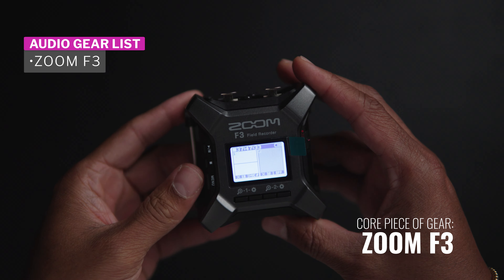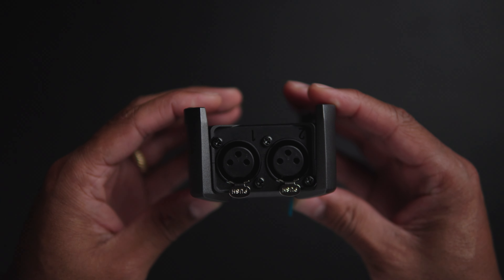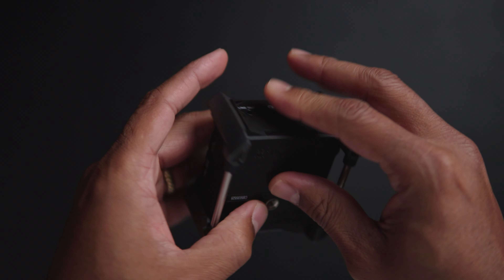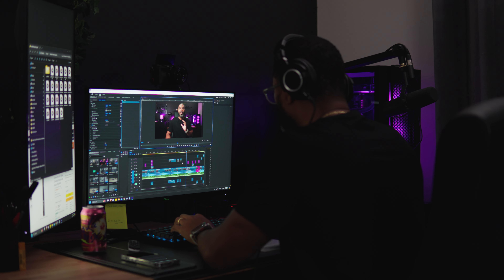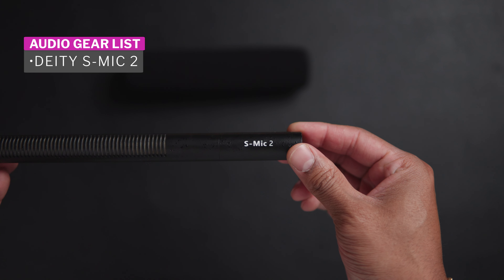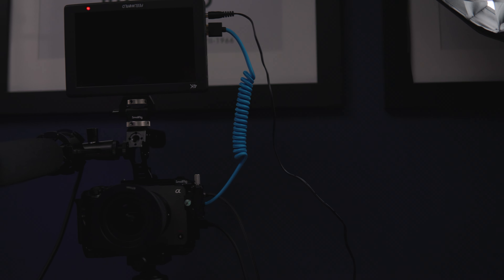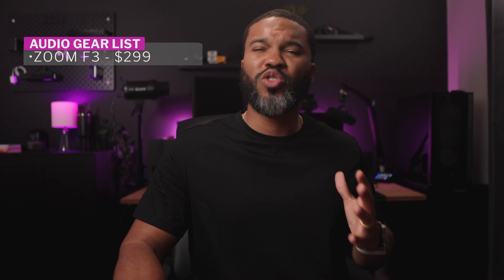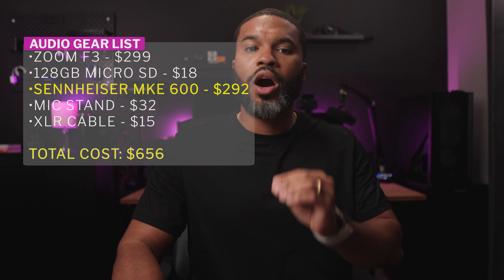Build an AMAZING Youtube Audio Setup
To build a top-tier YouTube audio setup, you'll want to grab the best audio gear you can. In this video, I'll show you how to build an amazing audio setup for YouTube using the Zoom F3.

🔊 AUDIO GEAR LIST
🎙️Audio Recorder
Microphone Option 2
Microphone Option 3
XLR Chord
Micro SD Card
Mic Stand

00:00 Introduction
00:35 Zoom F3
00:48 32-Bit Float
01:48 Gear Specs
03:12 Mic Options
04:10 2 Setups
04:37 Best Audio
05:15 Total Cost